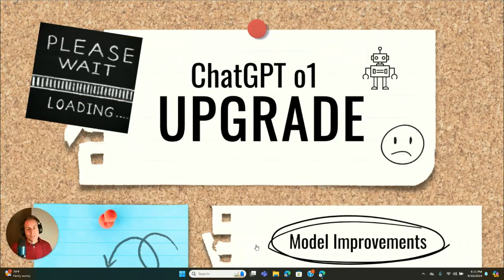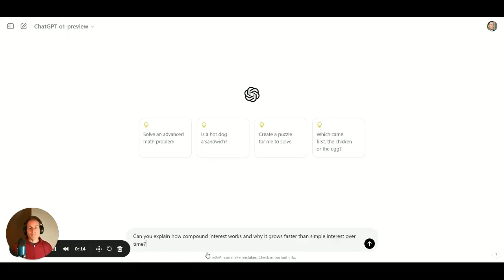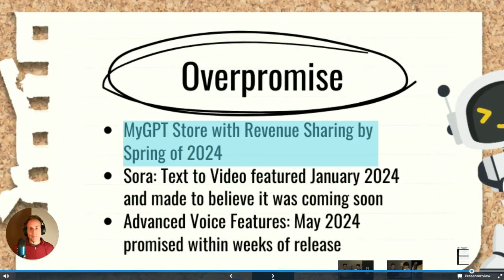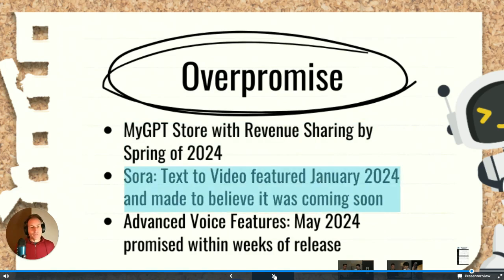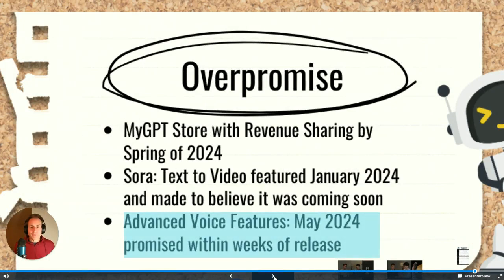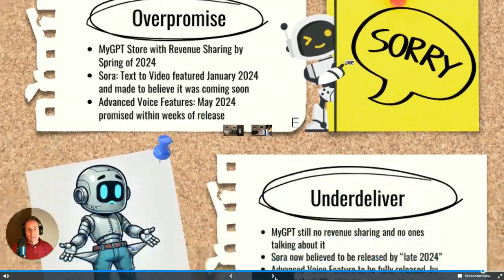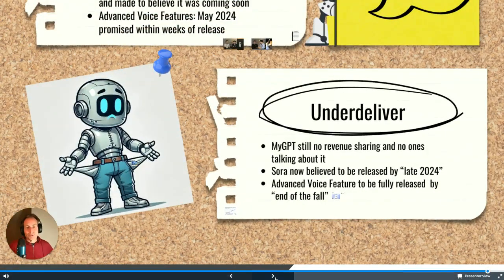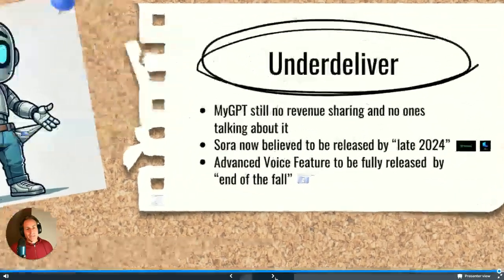GPT-01 Upgrade: Overhyped, Underwhelming, and Missing Promised Features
In this video, the presenter expresses disappointment in the new GPT-01 upgrade, stating that the improvements are minimal, with the most notable being its enhanced math problem-solving ability. The video critiques OpenAI for over-promising and under-delivering on features like the MyGPT store, Sora text-to-video, and advanced voice features. The presenter also mentions concerns over OpenAI’s financial losses and suggests trying competitor AI models like Claude and Gemini.

Timeline:

00:02 – Introduction to GPT-01 upgrade and initial impressions of disappointment.
00:11 – Explanation of model improvements, mainly focusing on better math capabilities.
01:03 – Overview of GPT-01 Preview and Mini versions; free version users won’t have access.
01:19 – Example of GPT-01’s thought process in problem-solving, showcasing compound interest explanation.
02:35 – Discussion on how the average user won’t notice significant differences.
02:56 – Critique of OpenAI's broken promises: MyGPT store and revenue sharing.
03:24 – Mention of delayed Sora text-to-video feature.
04:08 – Advanced voice features promised in May 2024, but still not widely available.
05:49 – Discussion of real-time AI features still not fully released.
07:09 – Overview of OpenAI’s financial struggles, losing $5 billion a year.
08:01 – Frustration over promised features never materializing.
09:00 – Comparison to AI competitors like Claude, Runway, and Gemini.
10:02 – Conclusion: GPT-01 upgrade is underwhelming, with calls for OpenAI to focus on delivering promised features.